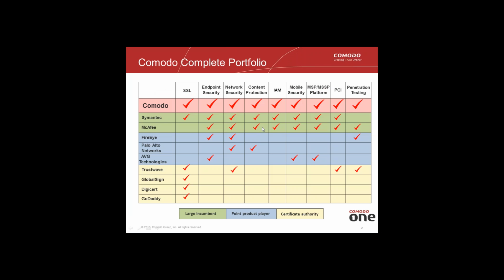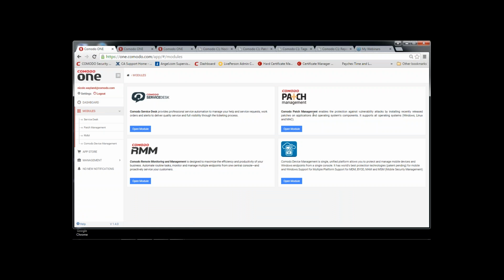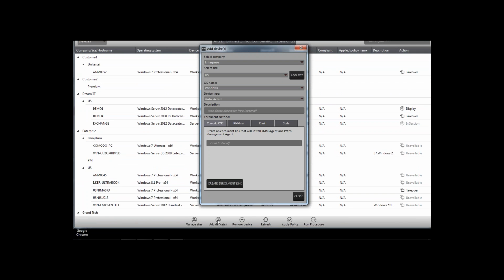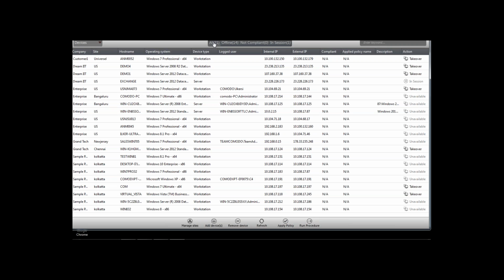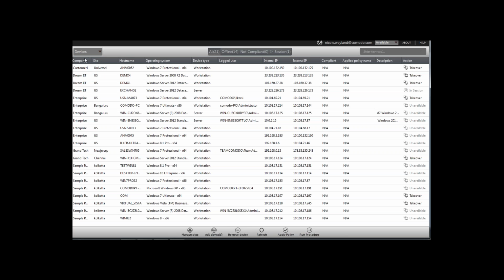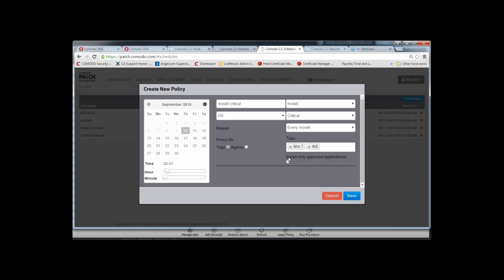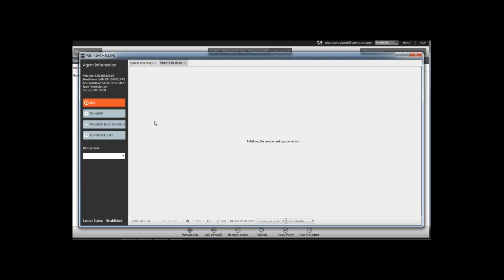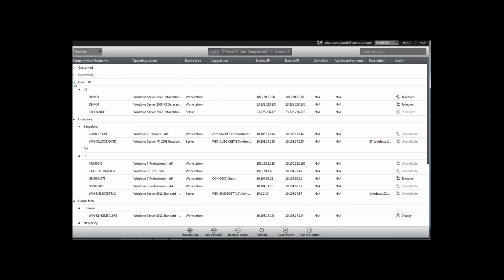Revenue with RMM and Patch Management Freeware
This video explaining how MSPs can benefit from Comodo RMM and Patch Management freeware... You can also refer